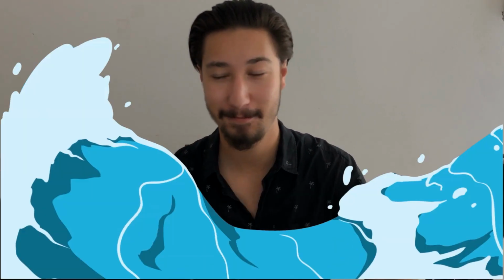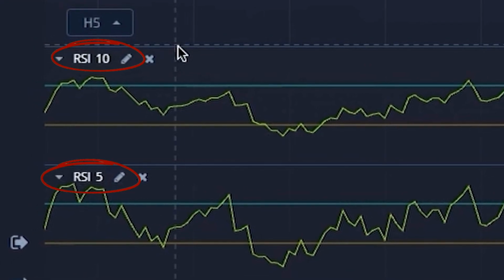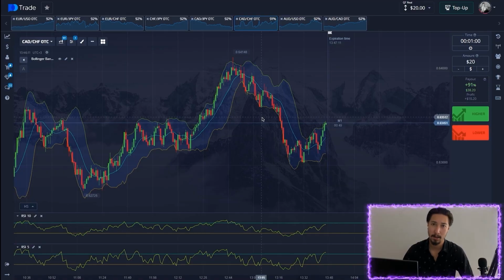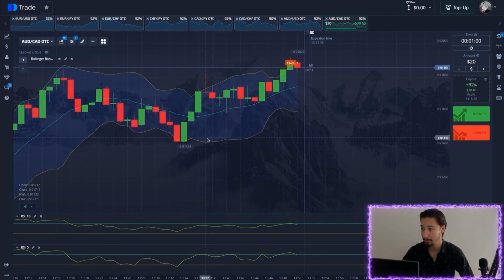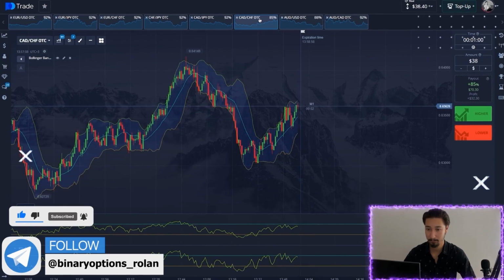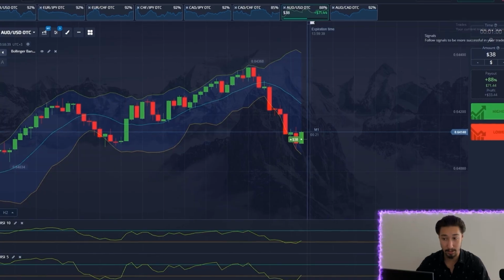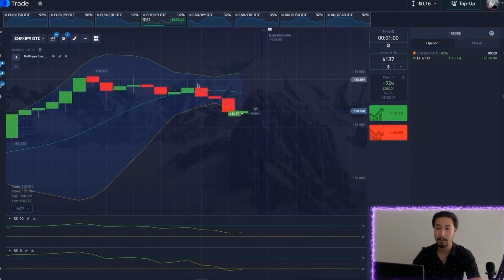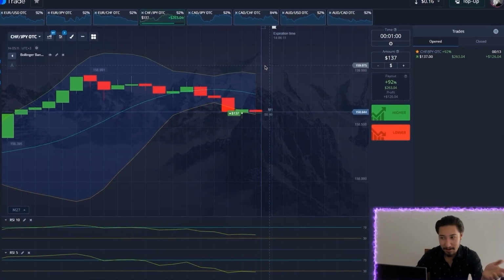Pocket Option Breakout Trading Strategy | Binary Options 60 Second Scalping | Trend Trade Execution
Pocket Option Breakout Trading Strategy | Binary Options 60 Second Scalping and Trend Trade Execution

Pocket Option breakout trading strategy teaches binary options 60 second scalping and trend trade execution. Learn price action trading, fast trades, momentum trading, and high probability trades using binary options strategy methods.